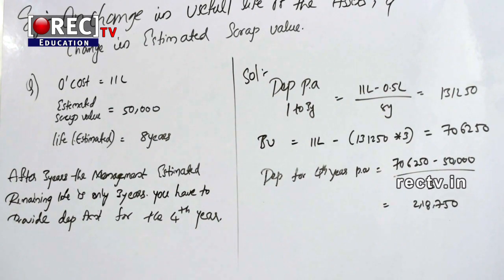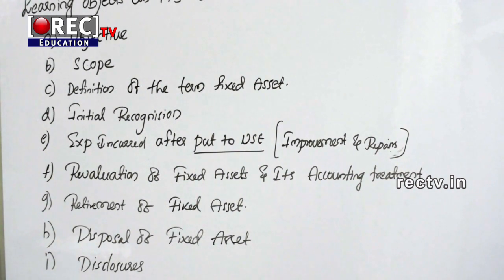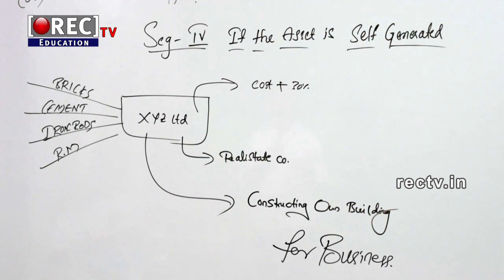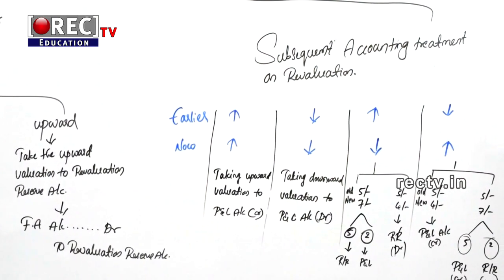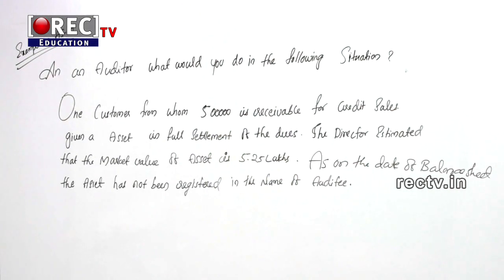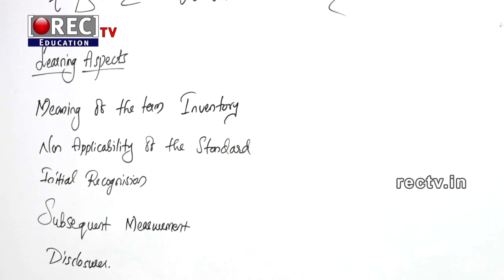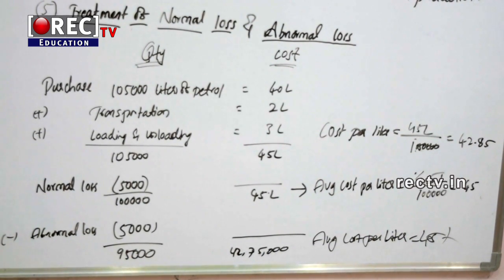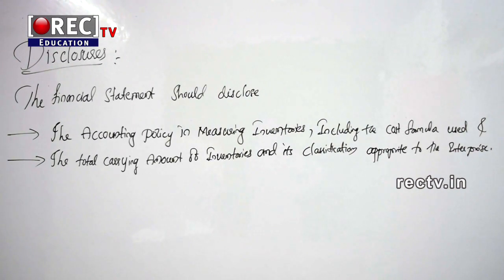CA IPCC GROUP 1 ACCOUNTING STANDARDS PART 2 - CHARTERED ACCOUNTANT COURSE STUDY MATERIAL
free education
education channel
online learning
online study point
education adda
study iq
online guruji
education guruji
at education
online jobs
wifi study
online preparation
ama online education
next exam